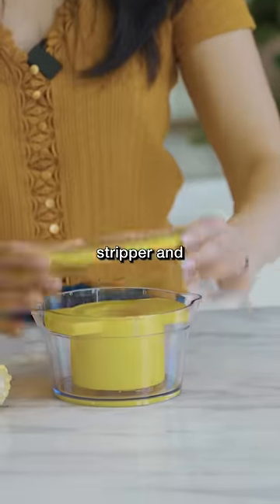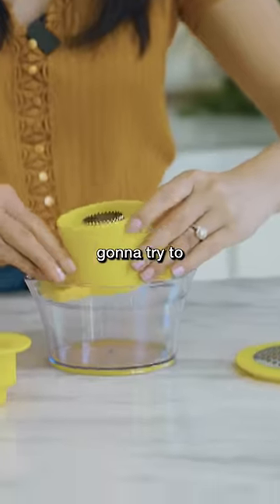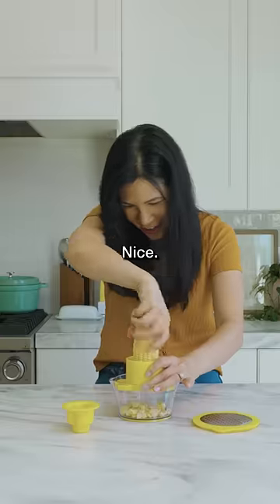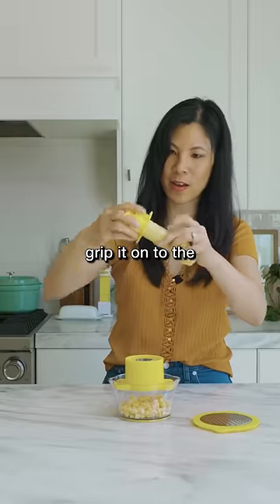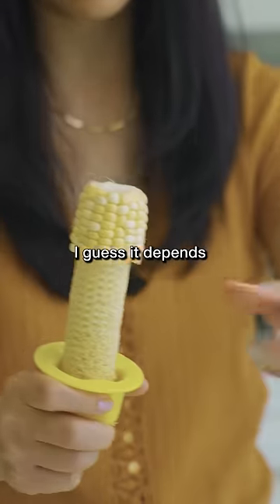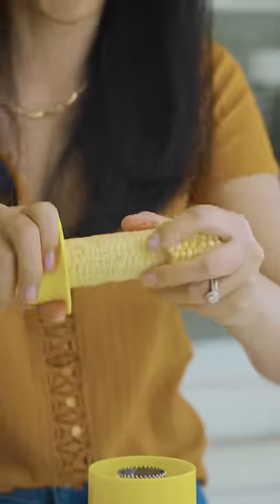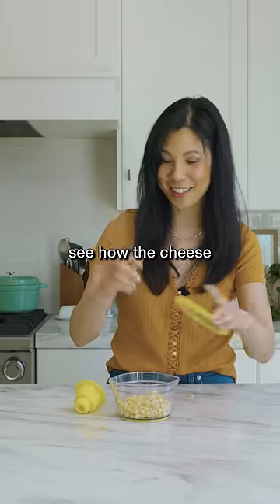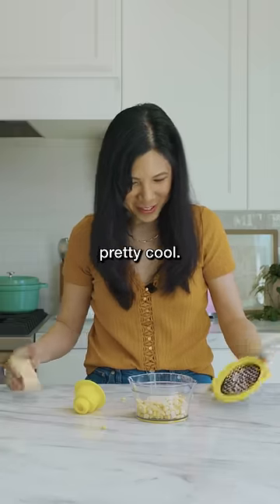Testing a 2-in-1 Corn Stripper that's kinda sus 🤨📸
Corn Stripper